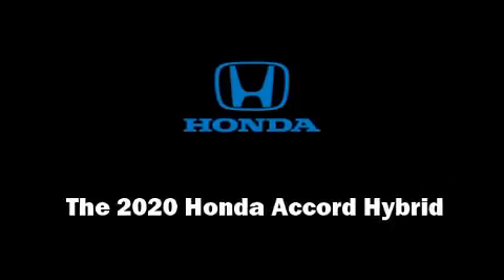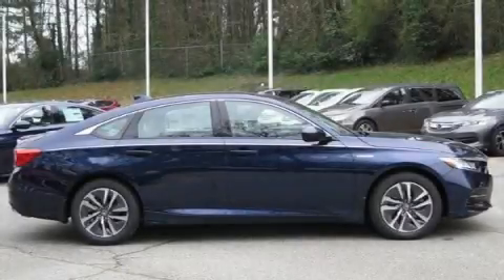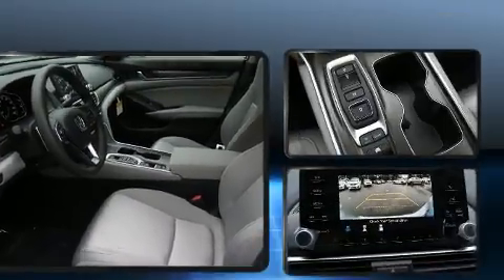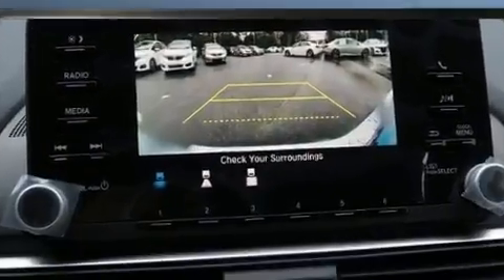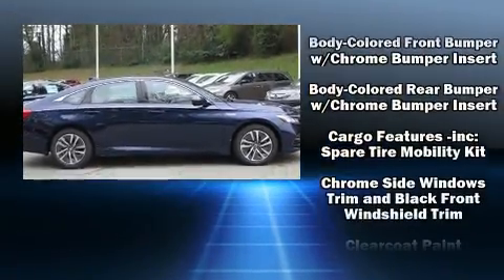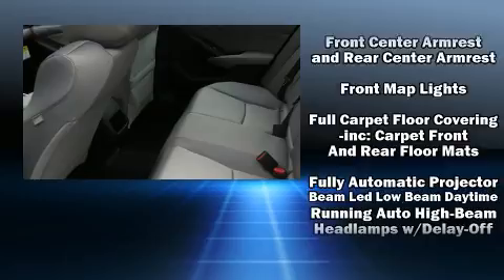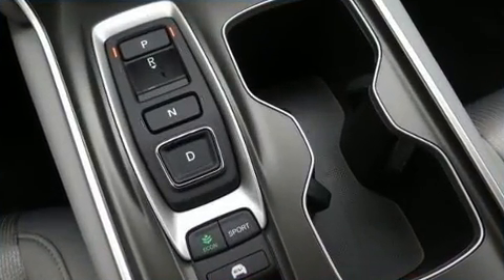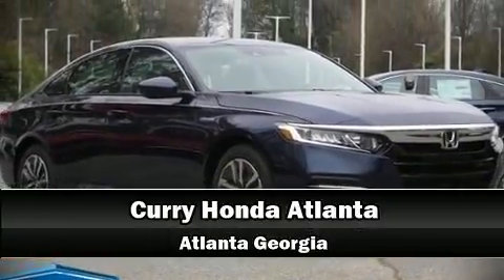2020 Honda Accord Hybrid Base in Chamblee, GA 30341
Familiarize yourself with the 2020 Honda Accord Hybrid. This 4 door, 5 passenger sedan is waiting for you to take home! Smooth gearshifts are achieved thanks to the efficient 4 cylinder engine, and for added security, dynamic Stability Control supplements the drivetrain. Top features include a split folding rear seat, speed sensitive wipers, a trip computer, an outside temperature display, power door mirrors, lane departure warning, power windows, and much more. Audio features include an AM/FM radio, steering wheel mounted audio controls, and 4 speakers, providing excellent sound throughout the cabin. Honda also prioritized safety and security with features such as: dual front impact airbags, front side impact airbags, traction control, brake assist, a panic alarm, and 4 wheel disc brakes with ABS. Adaptive cruise control maintains a pre set distance behind the car ahead of you, simplifying highway driving and enhancing safety. Our sales reps are knowledgeable and professional. We'd be happy to answer any questions that you may have. Stop by our dealership or give us a call for more information.